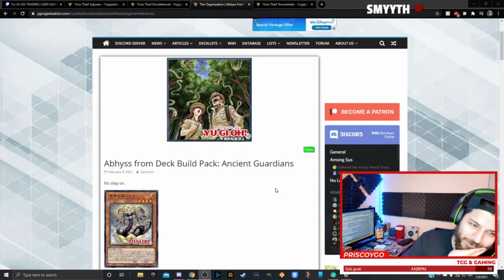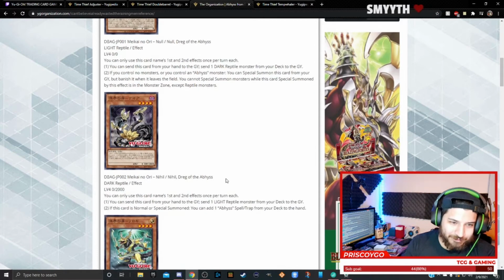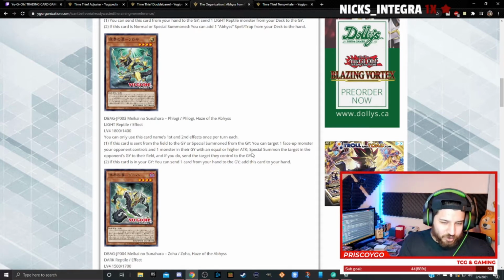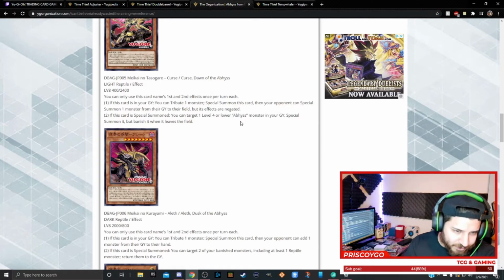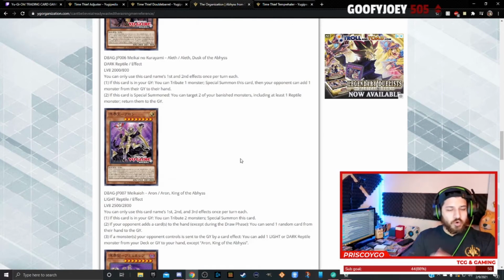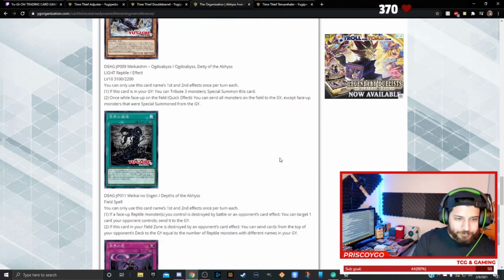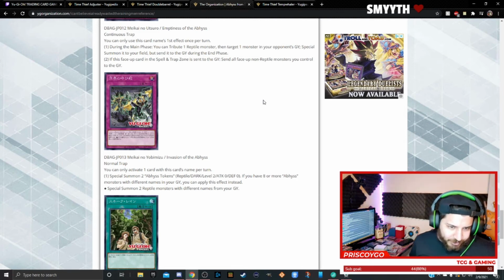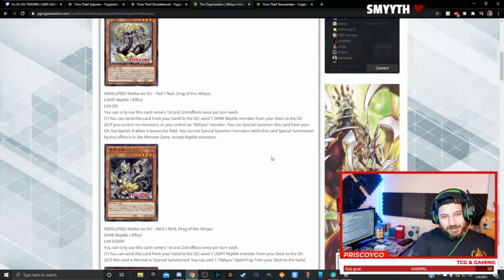Abhyss Archetype Review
Make sure to add me on all social media platforms!